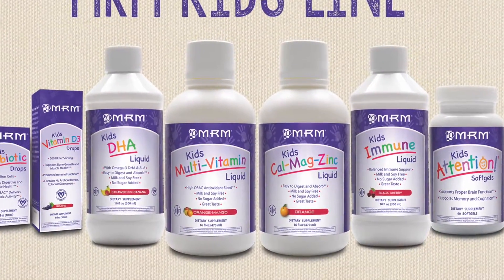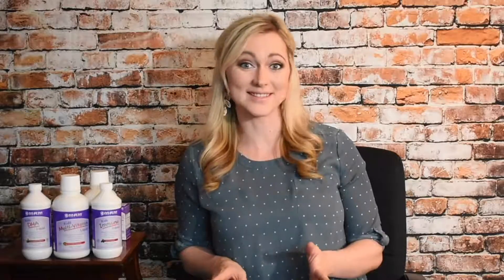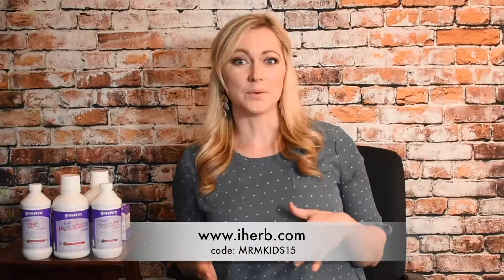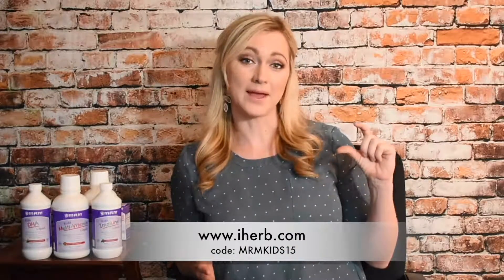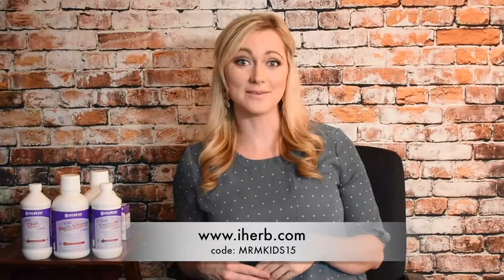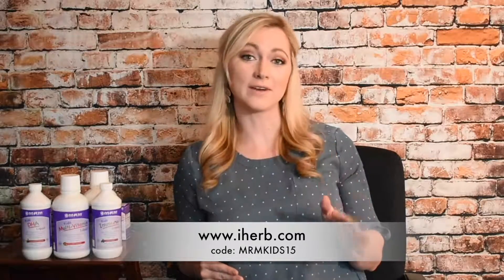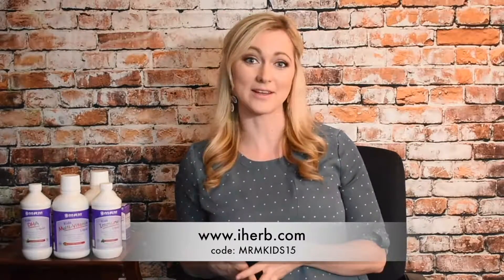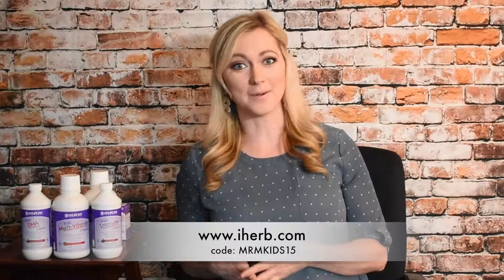MRM Kids Sale on iherb.com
MRM Kids line is made of healthy, nutritional ingredients with no sugars, artificial sweeteners, colors, or flavors. The effective doses appropriate for children have to taste acceptable so your little sweetie enjoys  their supplements- and from the mouths of babes, we've made them "taste amazing!" In true MRM fashion we keep to using natural ingredients that are nutrient dense and minimally processed ensuring your getting the best you can for your little ones. iHerb has the absolute best deals on our products- we fully recommend you take advantage of their offer and keep your loved ones growing strong!